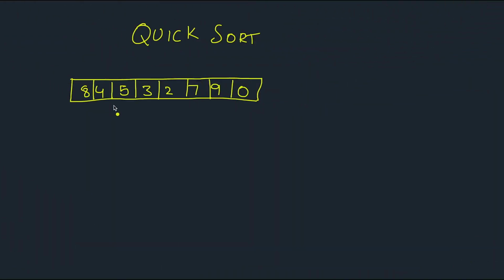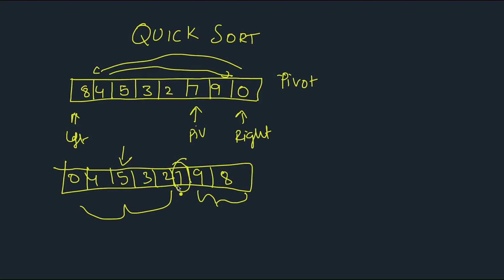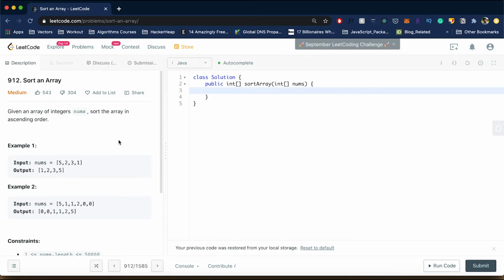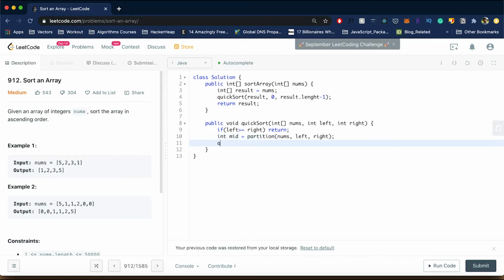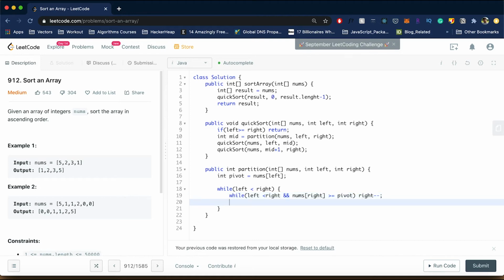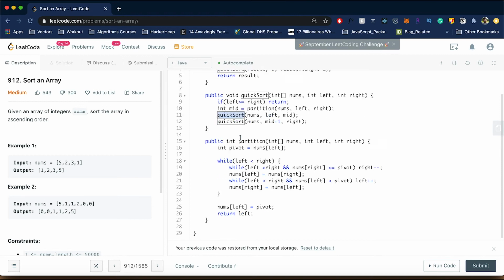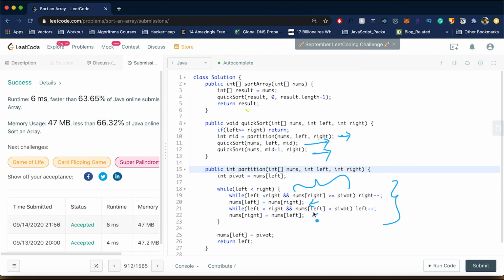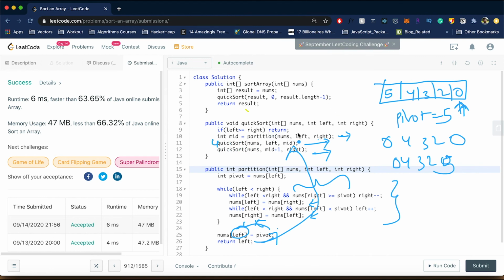Quick Sort Algorithm Explanation | Java Solution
In this video, we will look into how the quicksort algorithm works and the implementation in java